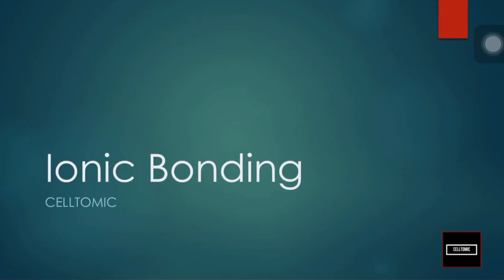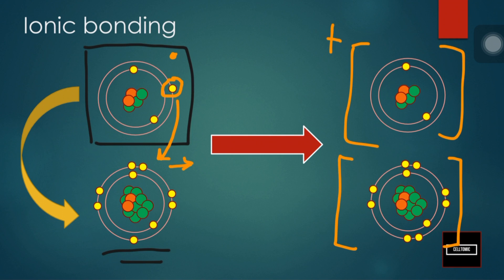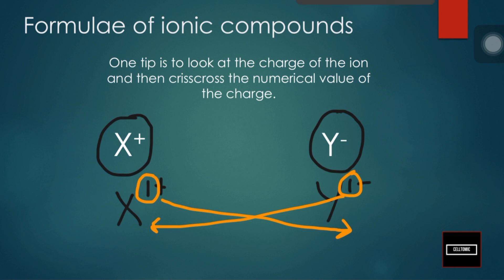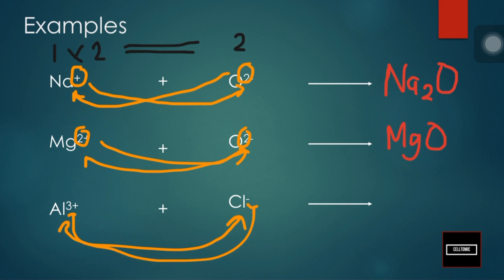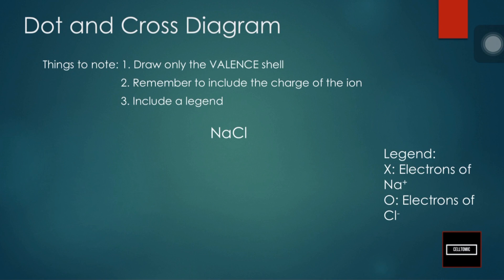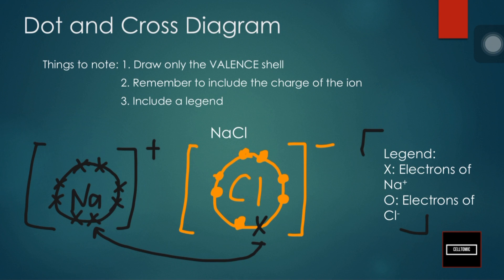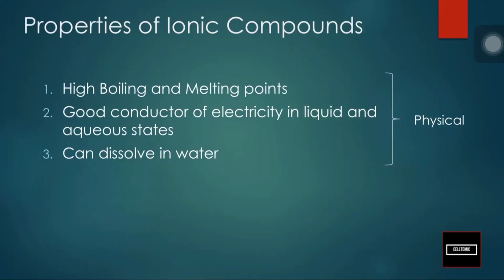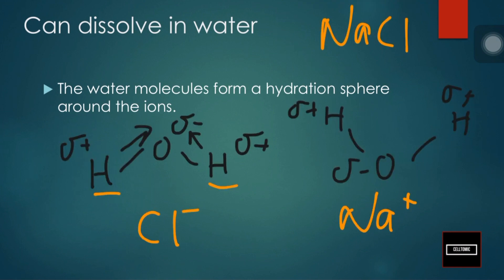Ionic Bonding - O level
Hi another week in school and another video. Hope that this videos have been helping you with your school work :D

The captions for English has been added so please use them if needed. Thank you =D